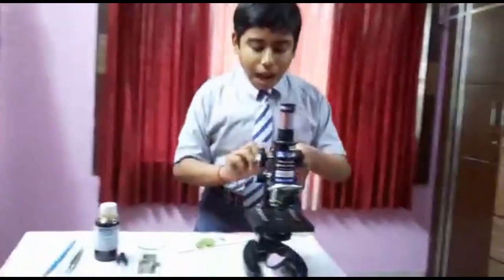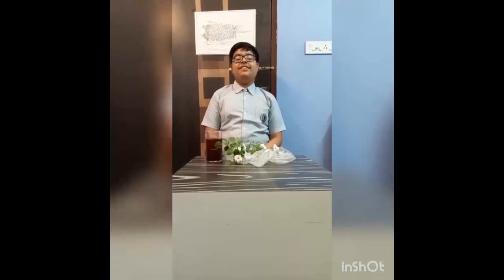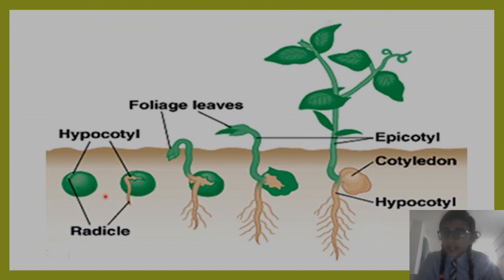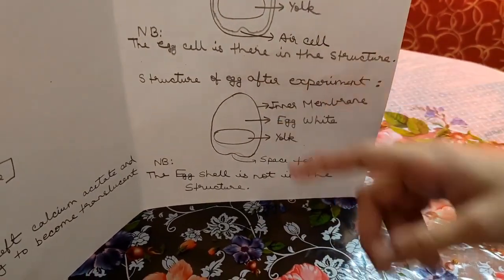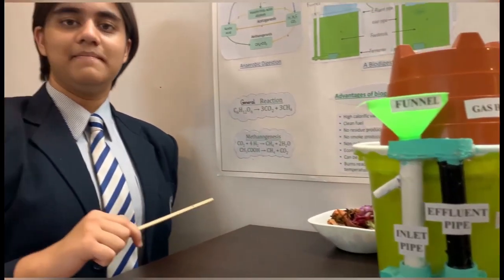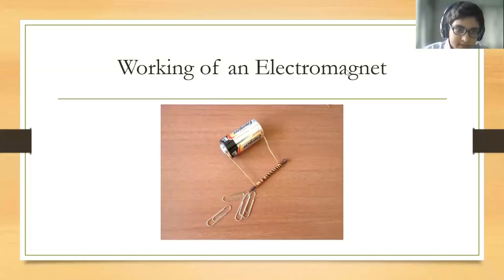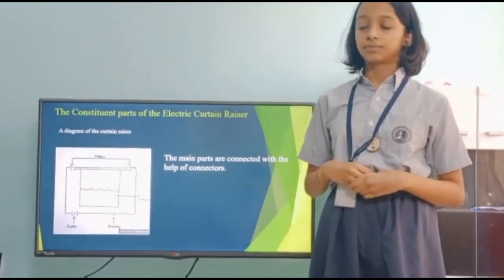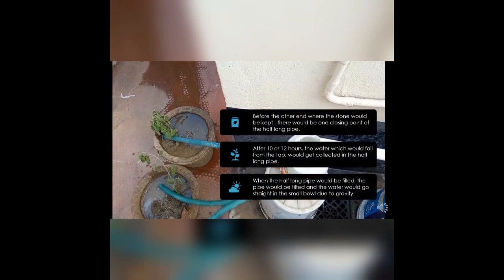SCIENCE EXHIBITION 2021 - 2022